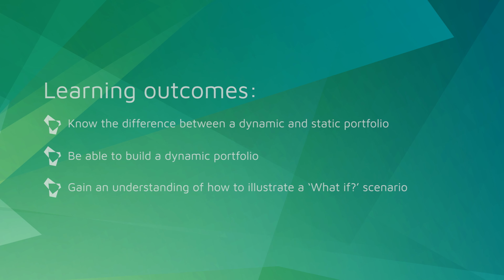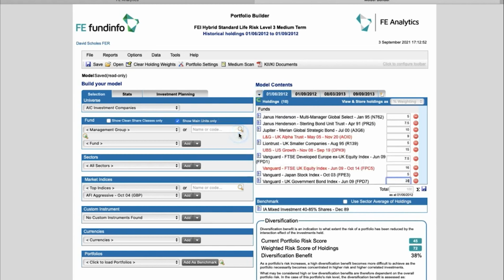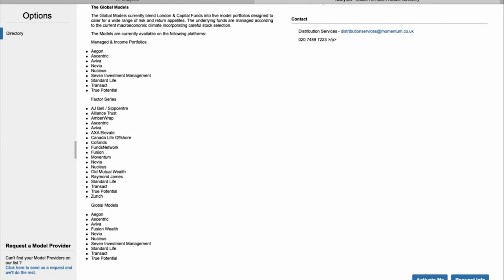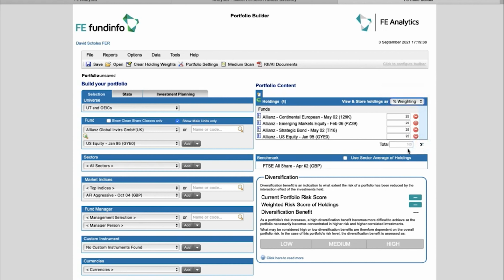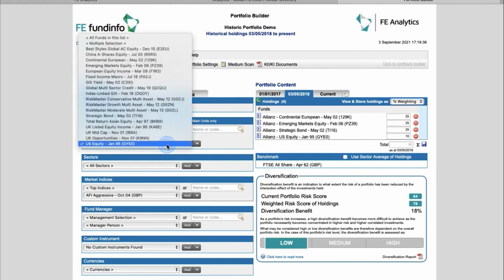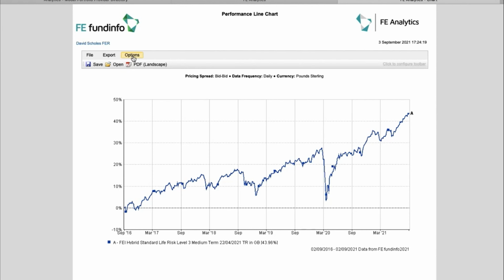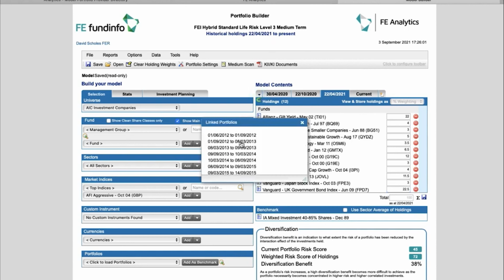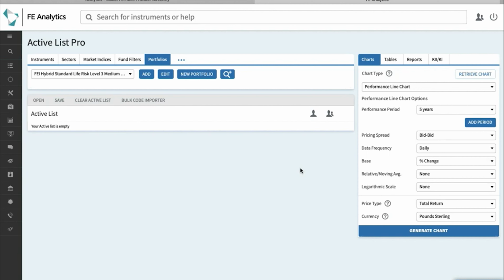FE Analytics Tips: Dynamic Portfolio Tool